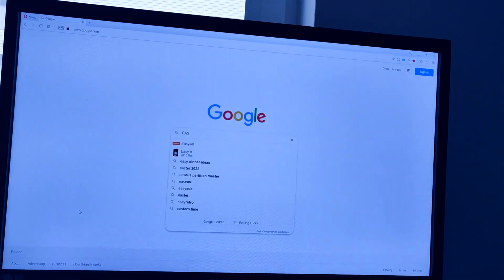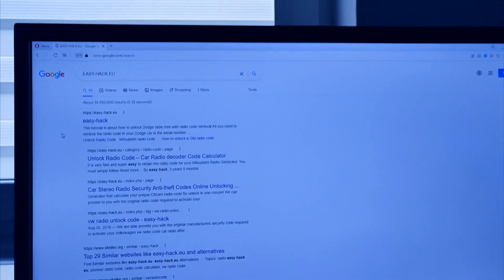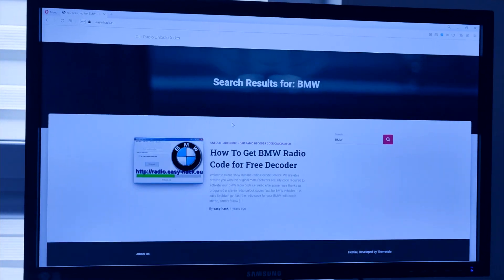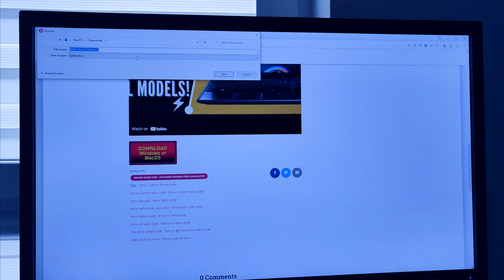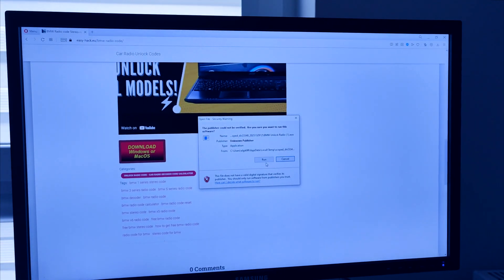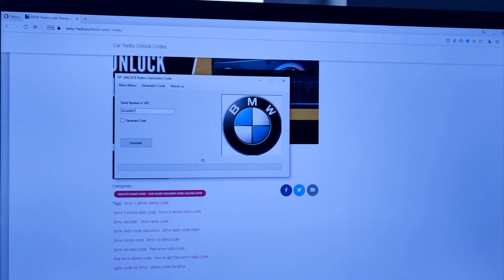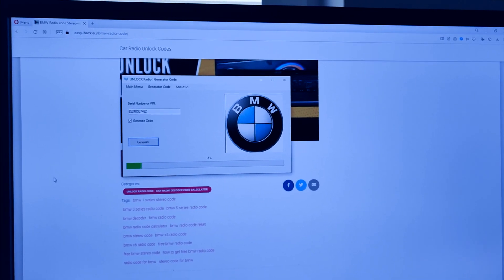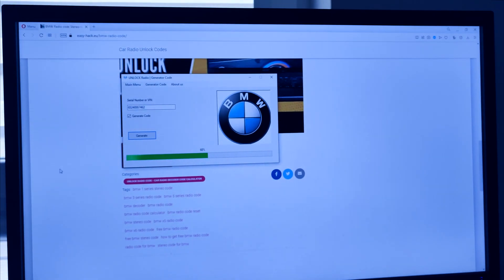How to Find the BMW Radio Code to Unlock a Car Stereo for FREE!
How to Find the BMW Radio Code to Unlock a Car Stereo or Navigation for FREE!

There are a few ways that you can get a BMW radio code for free.If you are looking to find your BMW  radio code and unlock your stereo, then this guide will give you all the information you need.